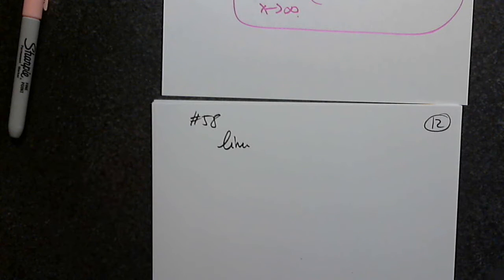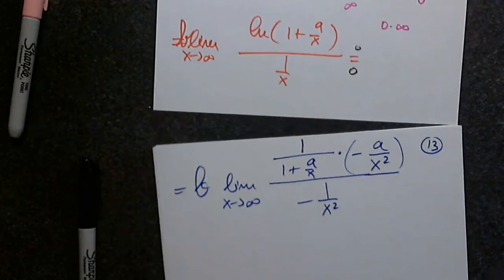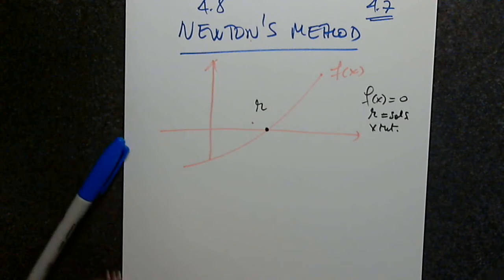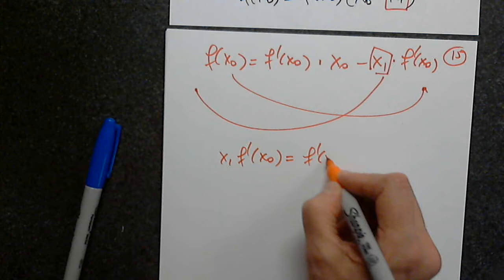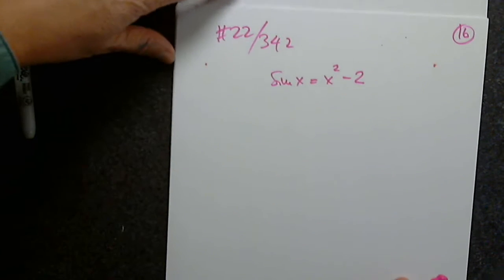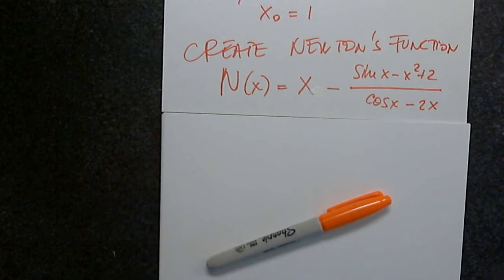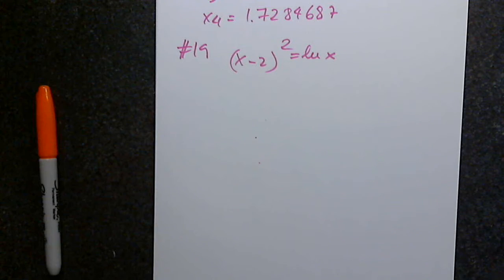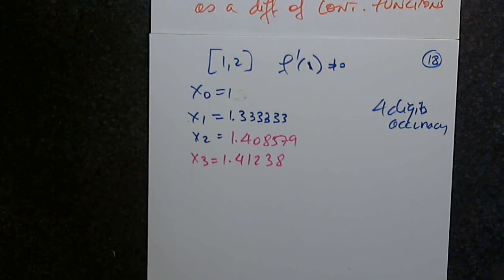MAT 191 550 SECTIONS 4.4 AND 4.8 PART 2 OCTOBER 23